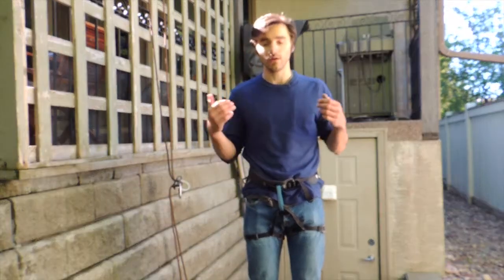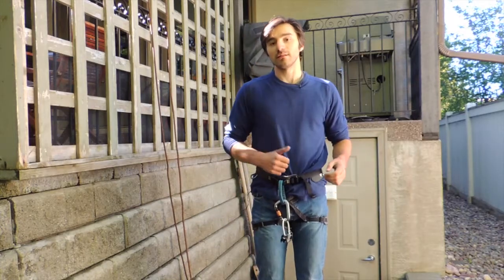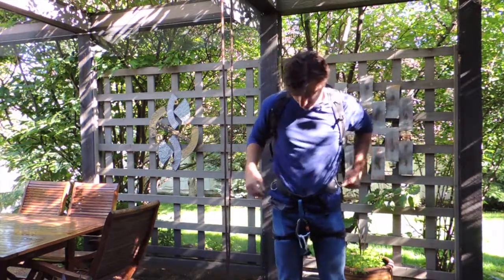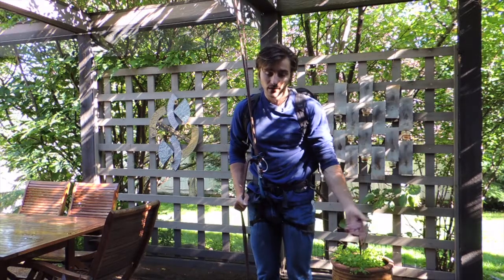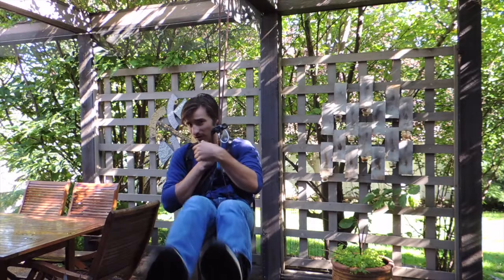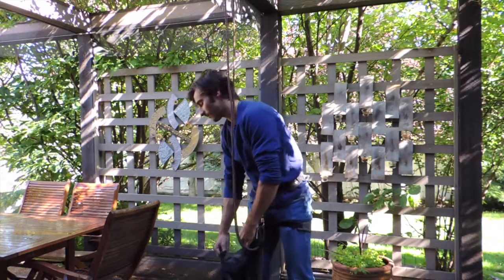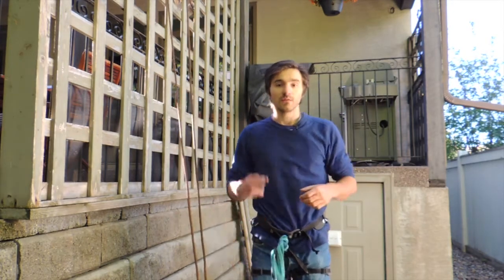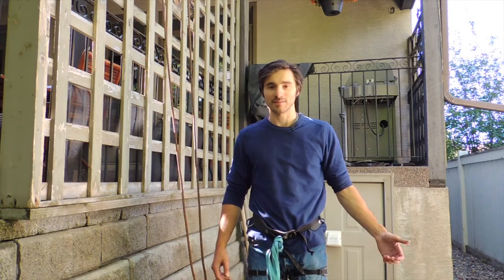How to Rappel with a Bag (Using Science)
There are two methods to rappel with a bag: backpack rappels and tandem rappels. In this video I explain both, as well as run a quick experiment to figure out at what weight you should switch from one to the other.